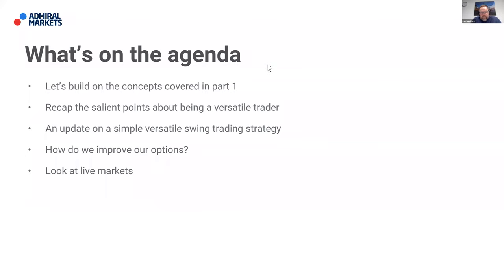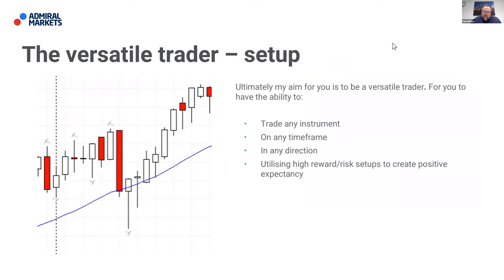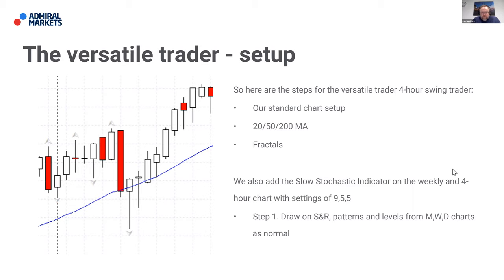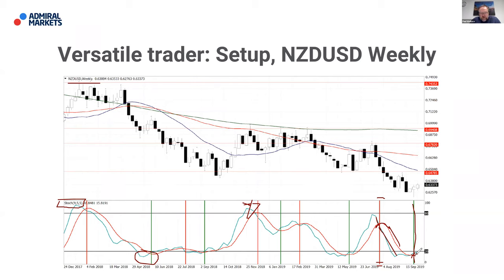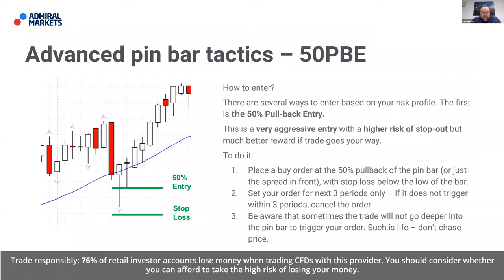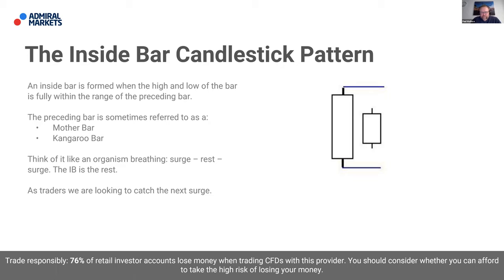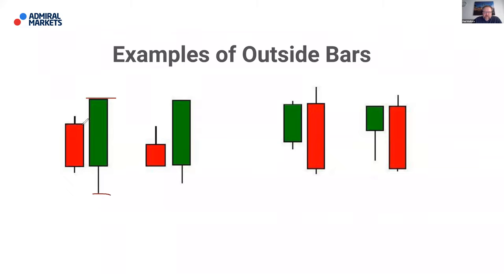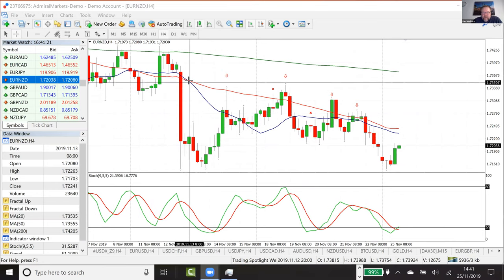A versatile swing trading strategy – Part 2 | Trading Spotlight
"Learn about a versatile swing trading strategy (Part 2) with professional trader Paul Wallace" 🤔

✅By the end of this webinar, you will know:
- How to build on Part 1
- How do we improve our trading method?
- Where are the best opportunities?

Admiral Markets offers its services in various jurisdictions by utilising several companies authorized and regulated, please visit for details